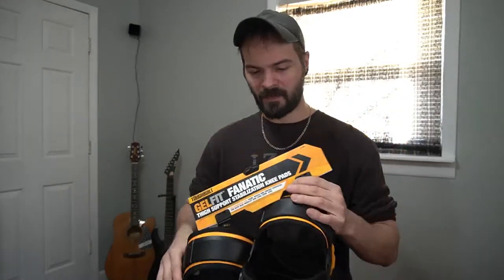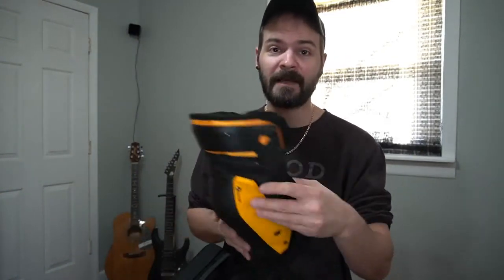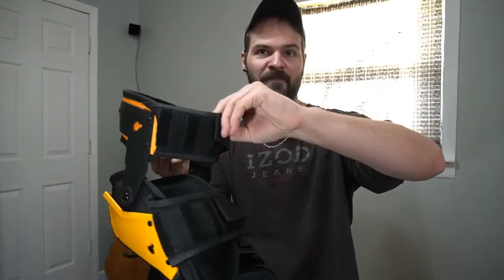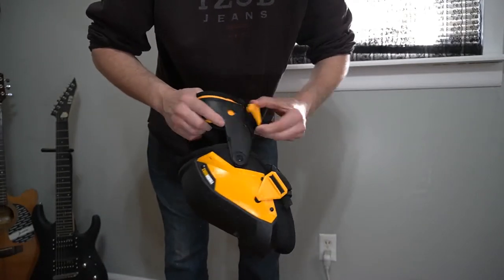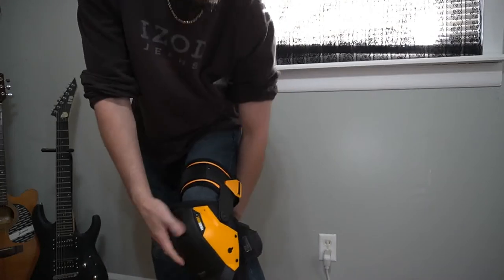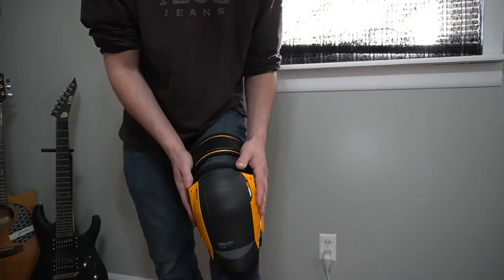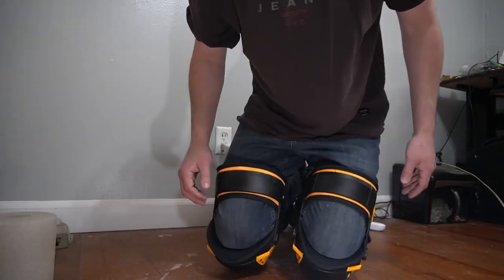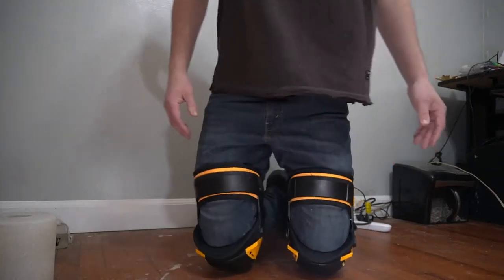Toughbuilt Kneepads Review - For Flooring and Various Contractors' Work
If there's anything you'd like to see there in addition to the currently limited lineup, drop a comment on my latest video and let me know! Are these the best kneepads money can buy?!

Hi there fellow contractors, this video is for you. I bought a new set of gel kneepads from Toughbuilt. They offer thigh support, they stay PUT, provide superior protection, and are surprisingly affordable. Basically, this video is a simple unboxing and reveal/try-on so you can see how they work and what they look like. I will take these kneepads through the ringer and see how well they hold up over time, and I'll be sure to keep you updated.

The kneepads seen in the video

Toughbuilt drill holster, , handyman toolbelt set, , tool pouch, , and much more!

*Using the above links to make a purchase on Amazon costs you nothing extra, but may help earn me a small referral reward. It helps keep the channel alive! :)